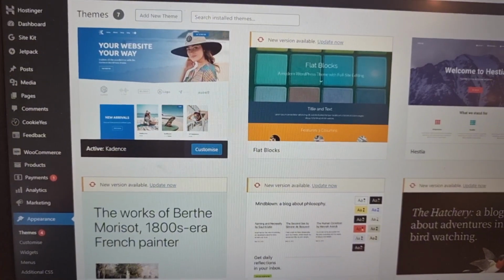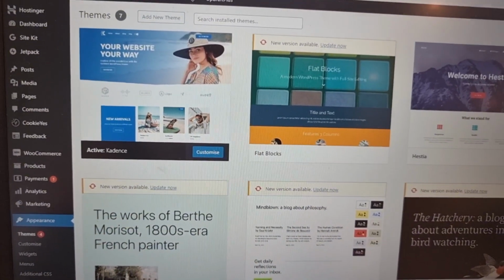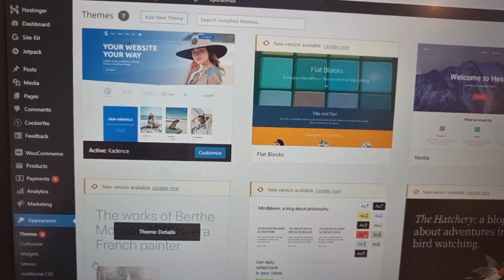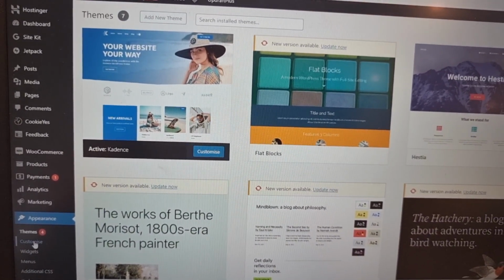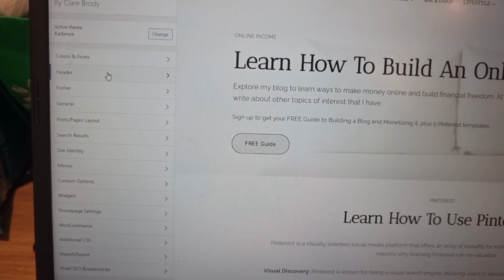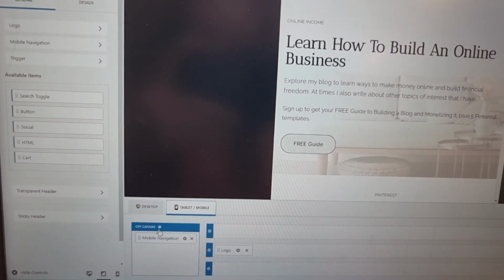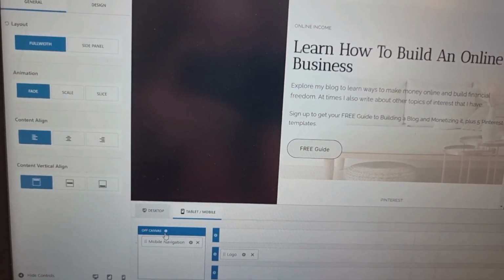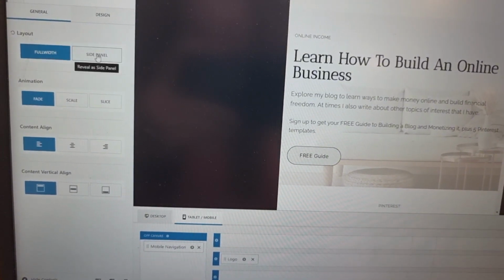Kadence theme tutorial, edit mobile canvas to be full screen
In this video I'll go over how to make your mobile menu full screen (the canvas) on WordPress using the free version of the Kadence Theme.